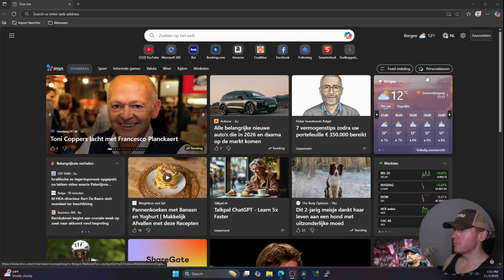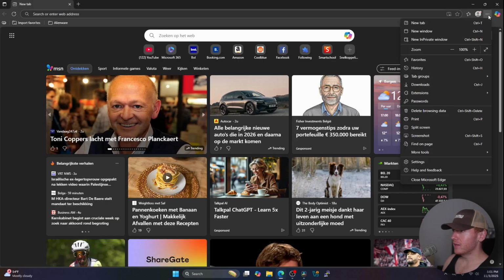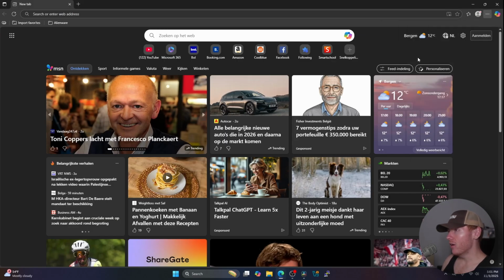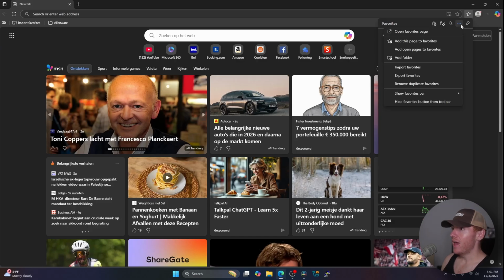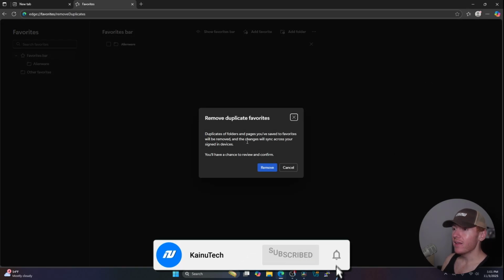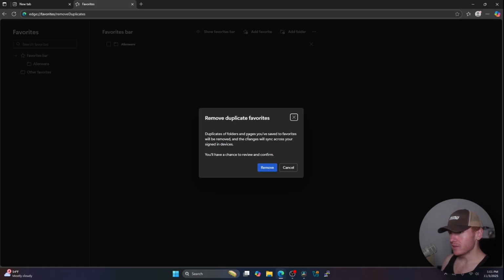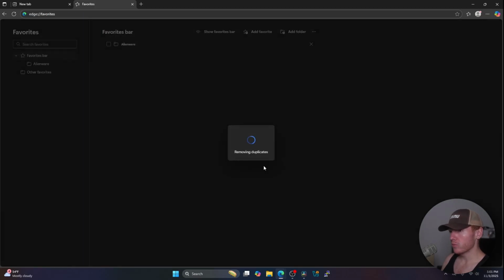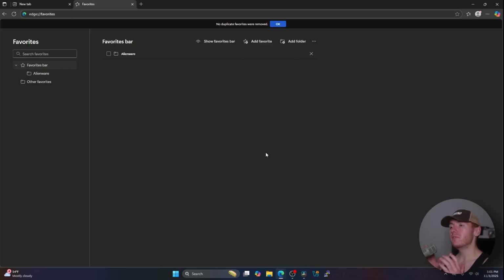How to Remove Duplicate Favorites in Microsoft Edge! | 2025